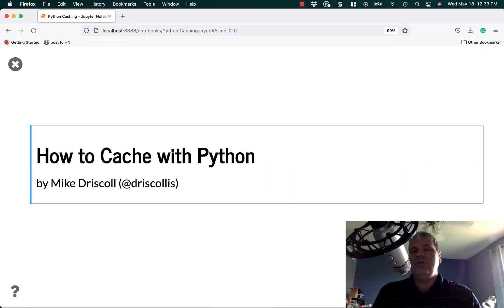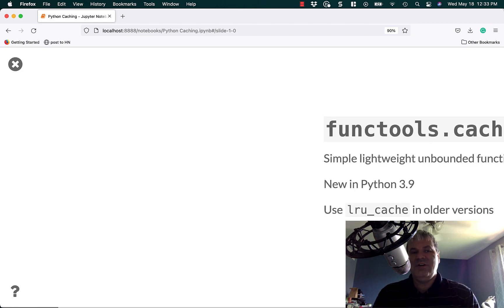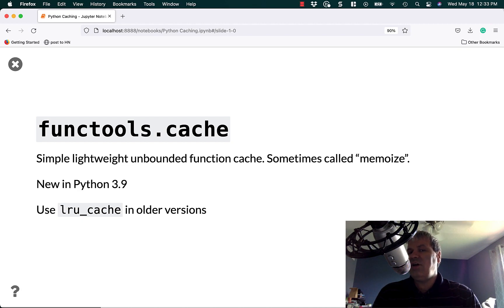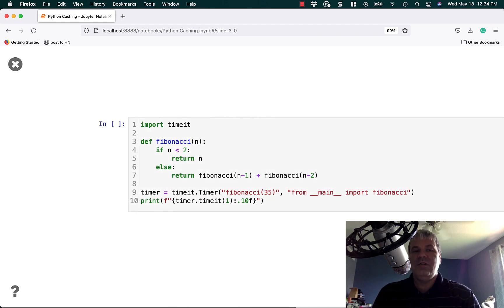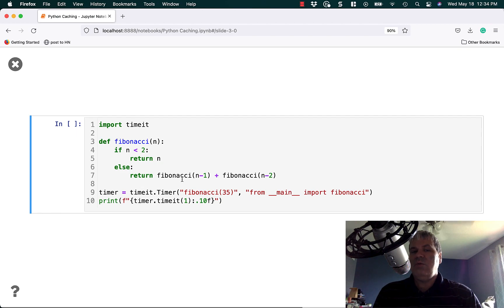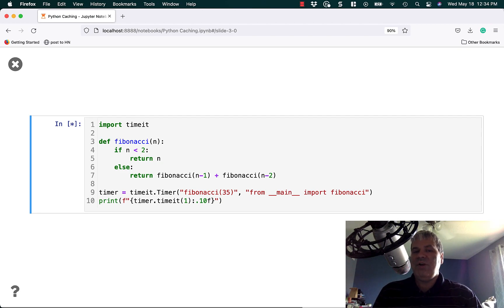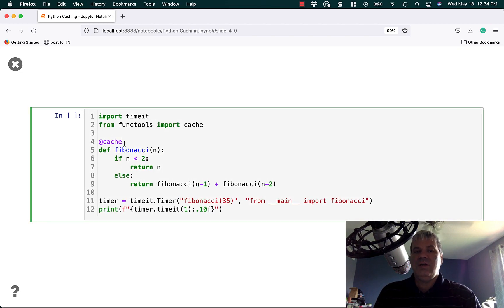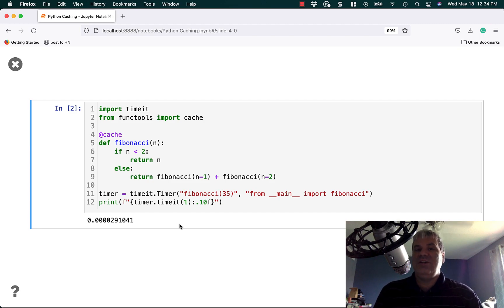How to Cache with Python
Learn how to cache using the Python programming language and the built-in cache decorator!